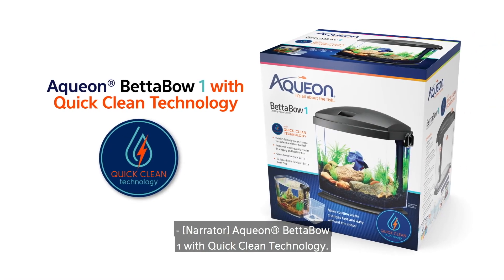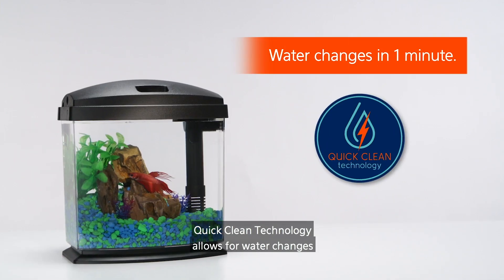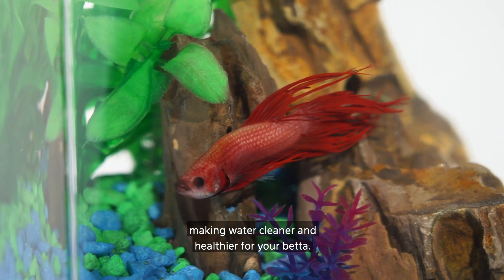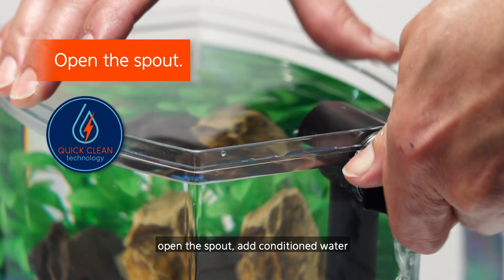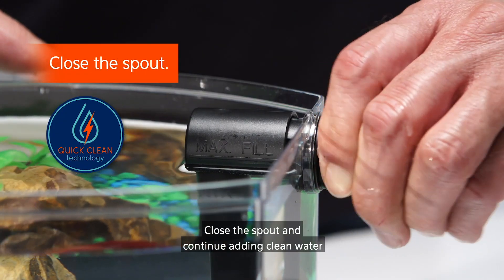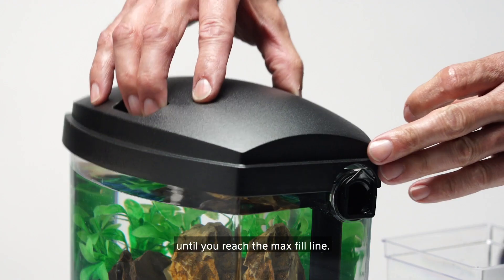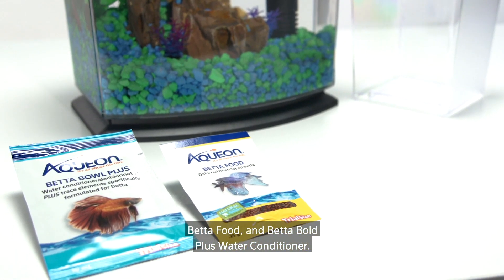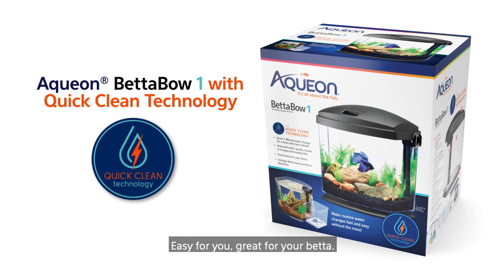Aqueon BettaBow 1 Gallon with Quick Clean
This one gallon desktop aquarium is perfect for any betta fish! With the unique Quick Clean Technology, perform water changes in less than 1 minute. will become a breeze. Learn more by watching our video!

To use this product, simply place the cup (included with the kit) under the side spout, open the spout, and add conditioned water. Next, close the spout and continue adding clean water until you reach the max fill line. It’s that easy! Included are two collection cups, Betta Food, and Betta Bold Plus Water Conditioner.